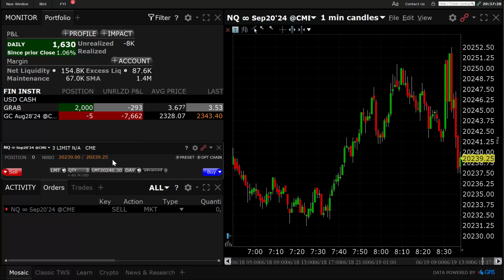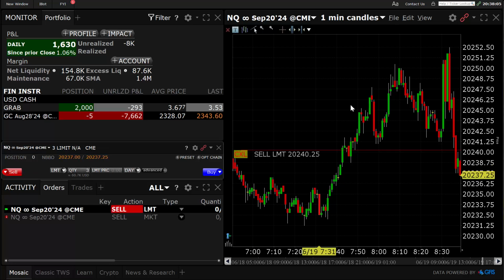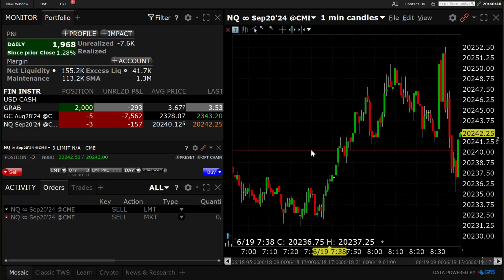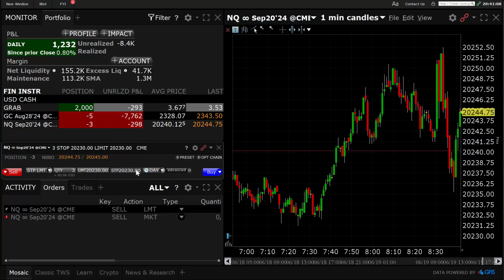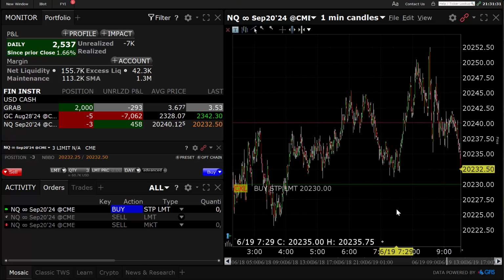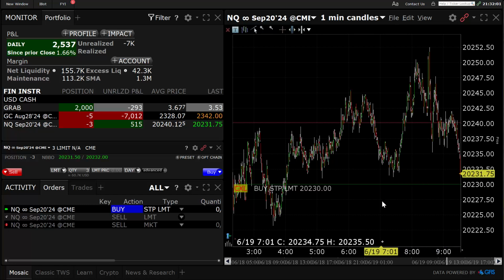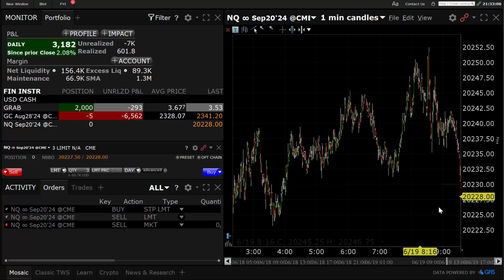Code 9 Daytrading Nasdaq NQ Futures One Trade $600 On Market Holiday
Making a quick 40 ticks on the NQ using just one trade from Code 9. When you can make money even on a market holiday with Code 9 you know you have a great code. Code 9 should be used by all traders who are not ready to go up to the higher level yet of Code 8, Code 12, Code 15. Code 9 is a pure day trading code and works on everything including all stocks, currencies, and indexes.

David
Oil Trading Academy